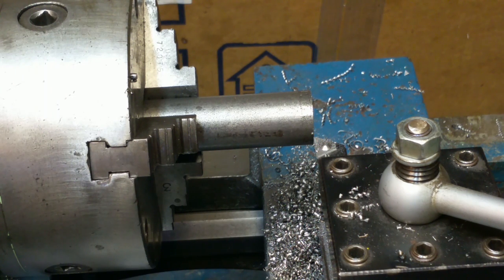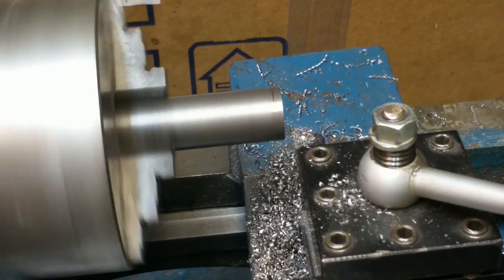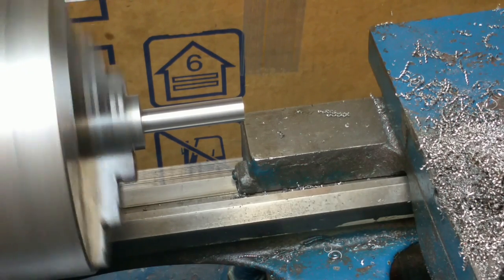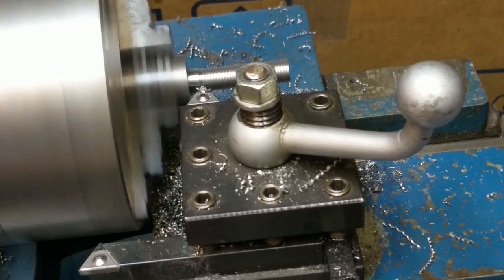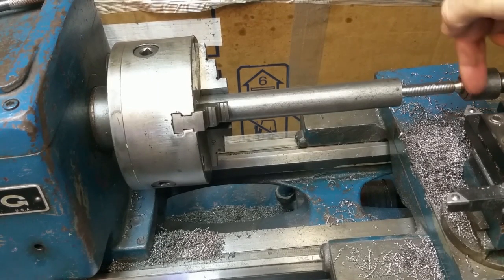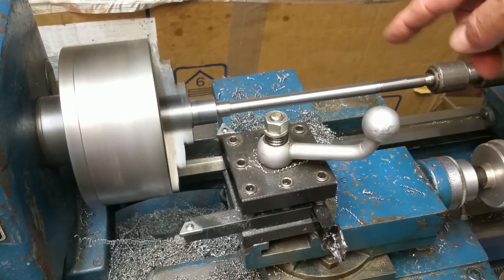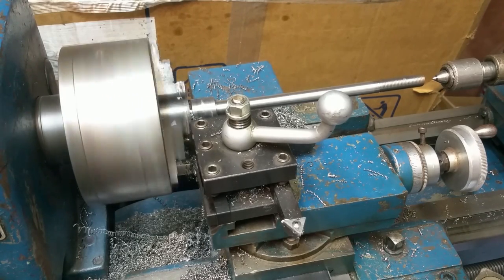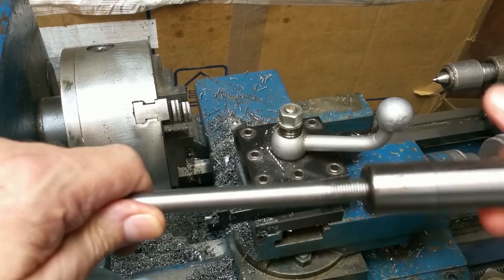Making A Drawbar On A Manual Lathe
This video shows a complete project on the Clausing manual lathe, with tips and running commentary explaining what's being done and why.  It's an over-the-shoulder view of a machined part from start to finish, including the initial project planning.  The repetitious operations have been eliminated and there are on-screen links to skip to the next operation to speed up the viewing.  You can also jump directly to a particular operation:

00:00  Project planning
03:00  Facing stock
03:30  Center drilling stock
05:10  Selecting the thread gearing
07:50  Turning - prior to threading
14:45  Threading
30:25  Setup - OD turning
35:40  OD turning
37:00  Chamfering
39:25  Parting off drawbar
49:50  Facing top
51:30  Parting off threads
54:20  Chamfering threads
55:00  Facing threaded end
56:00 Closing comments